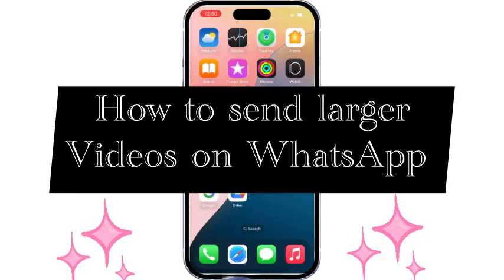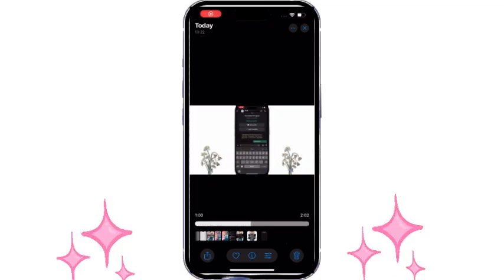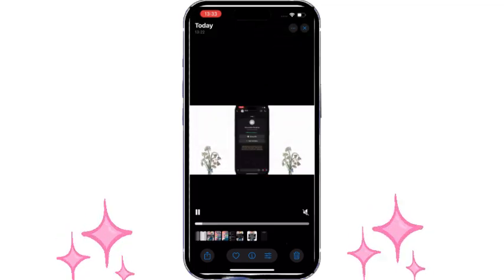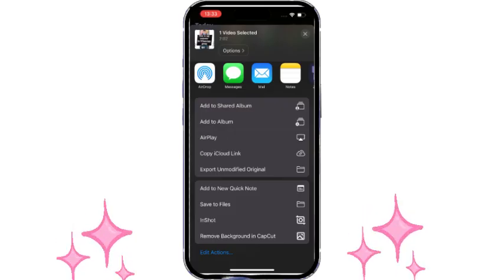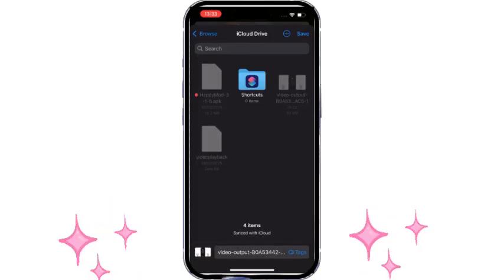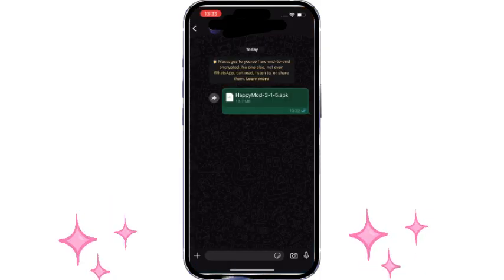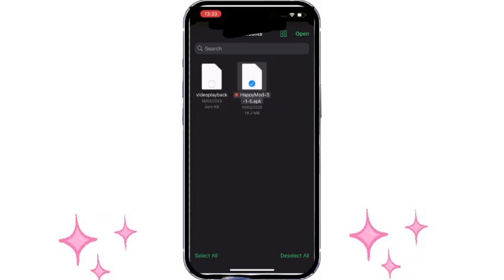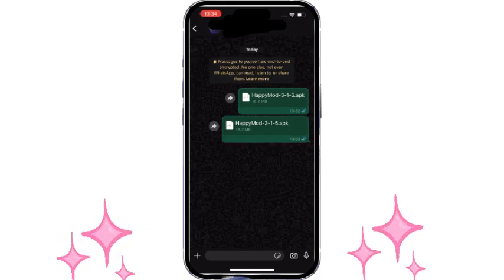How to Send Large Videos on WhatsApp (Step-by-Step Guide)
Thank you! How to Send Large Videos on WhatsApp (Step-by-Step Guide)

Want to send a large video on WhatsApp but keep hitting the file size limit? In this video, we’ll show you how to send videos larger than 16MB on WhatsApp using quick and simple methods. Whether it's a long video, high-quality clip, or a full movie, this tutorial will help you bypass WhatsApp’s file size restrictions with ease!

🔍 What You’ll Learn:
✅ WhatsApp’s video size limit explained
✅ How to compress large videos without losing quality
✅ Tricks to send full videos via Google Drive, file manager, or third-party apps
✅ Best video formats and resolutions for WhatsApp

📁 Methods Covered:
1️⃣ Compressing videos using free apps/tools
2️⃣ Uploading videos to cloud storage (Google Drive, Dropbox)
3️⃣ Sending videos as a document instead of media
4️⃣ Splitting long videos into parts (for WhatsApp Status or chats)

💡 Why This Works:
WhatsApp limits video file size to 16MB when sent directly as media. By compressing or using alternate methods, you can easily share longer or HD videos without compromising on quality.

📌 Timestamps:
00:00 – Introduction
00:40 – WhatsApp video size limit
01:15 – Method 1: Compressing videos
02:45 – Method 2: Sending as document
04:00 – Method 3: Using cloud storage
05:30 – Bonus tips for best video quality
06:30 – Conclusion

Learn how to send large videos on WhatsApp with this step-by-step guide. Whether it's a long video or a large file, we'll show you how to do it easily!